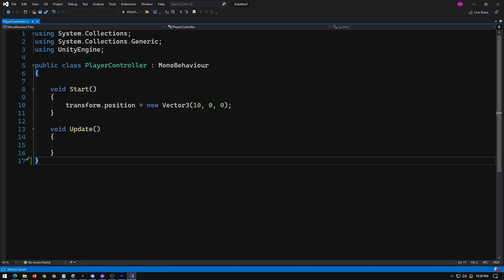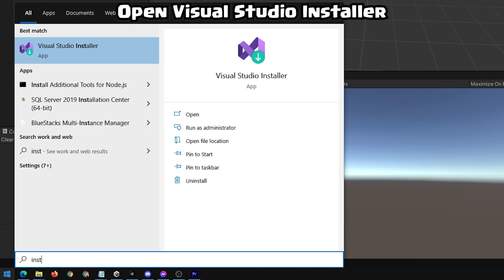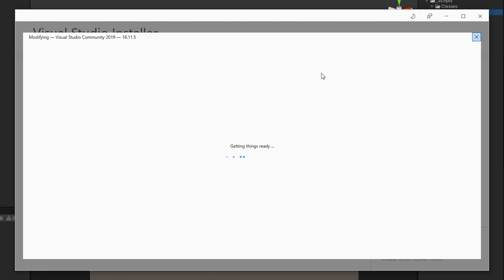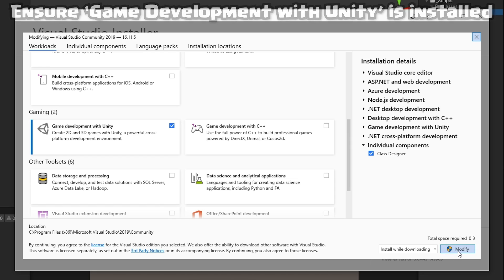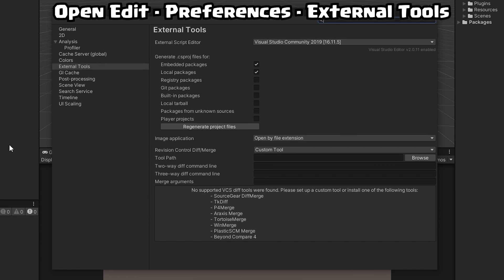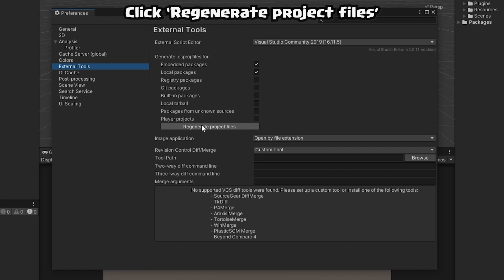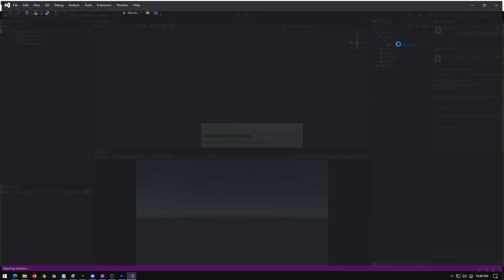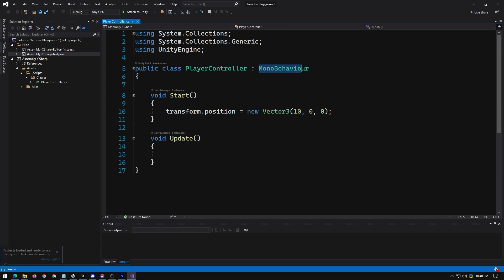Fix Visual Studio Autocomplete/Intellisense in Unity - (2022, 2019, 2017)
Unity sometimes does not link to Visual Studio correctly and this can cause a lack of auto-complete and Intellisense, as well as not providing any squigglies for errors.

I'll help you fix it in 1:15 💋